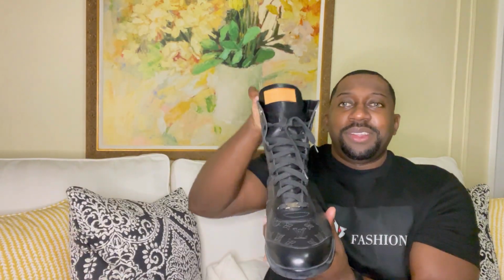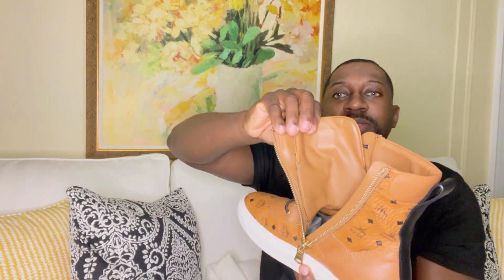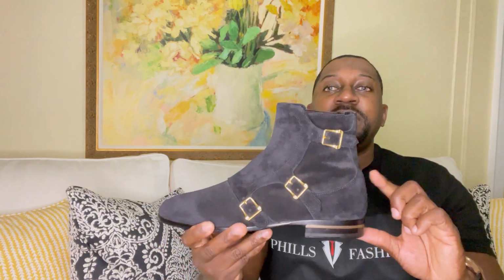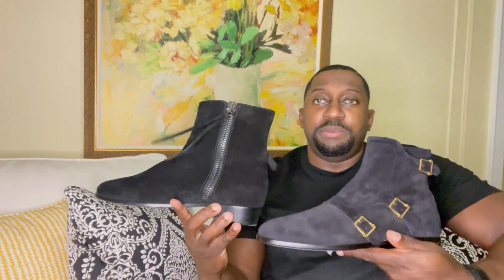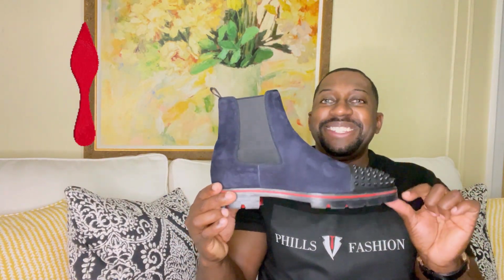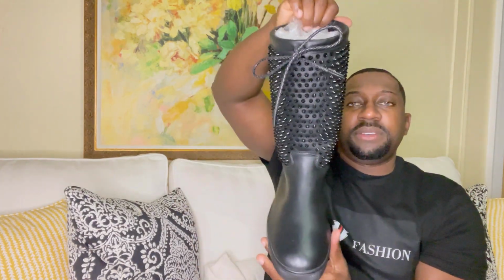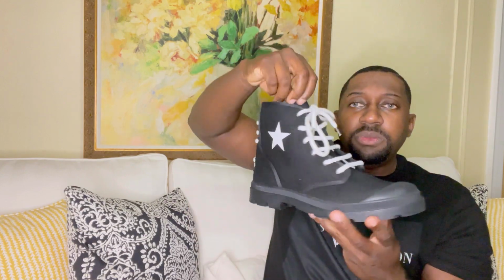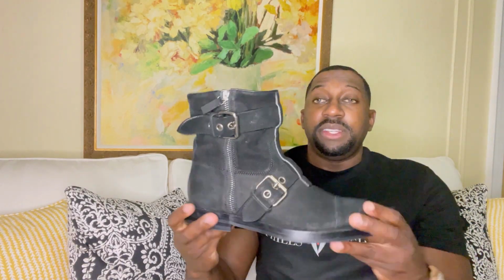TOP SECRET 🤫 10 DESIGNER / LUXURY BOOTS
Today’s video is about my top 10 designer luxury boots.I explain the quality and styling of each one and give my opinion which ones are worth buying. Mcm boots ,Louis Vuitton boots ,Givenchy boots,Bally boots, Alexanda McQueen boots,Giuseppe Zanotti boots. Burberry boots. phillsfashion Music july musician Jef kaale

⭐️ PERSONAL STYLIST ⭐️
👔 Phillsfashion365.com👔